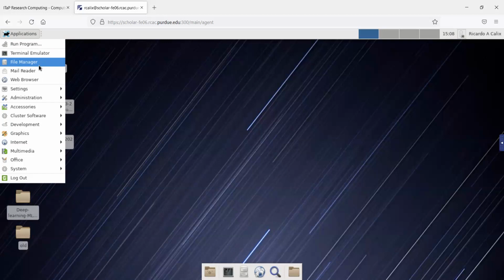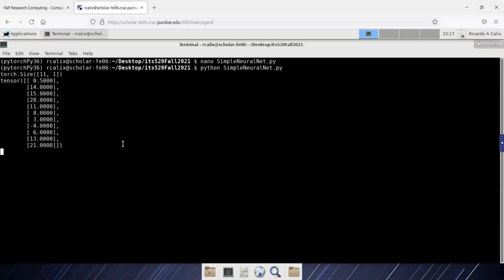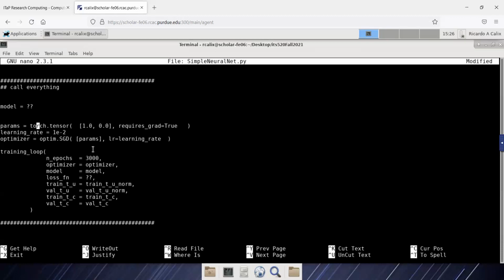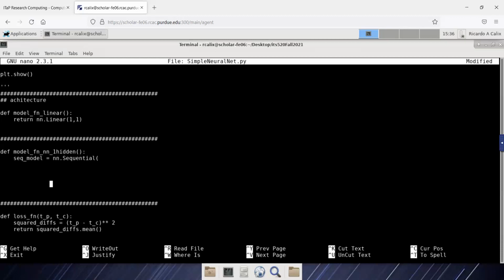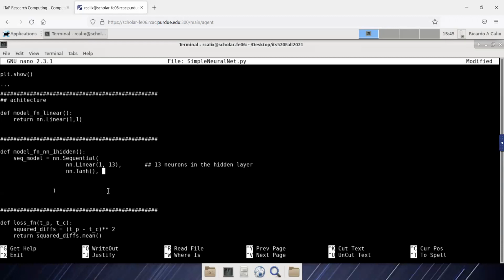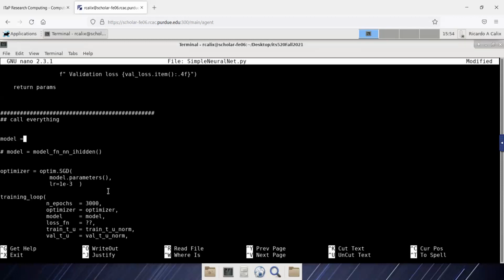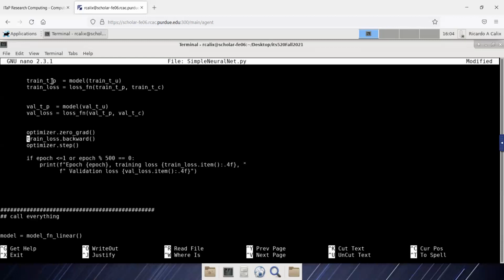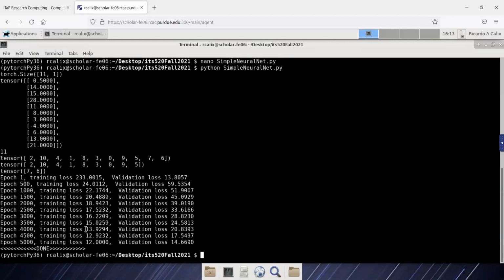Machine Learning with PyTorch - Simple neural network for temperature prediction (part 1)